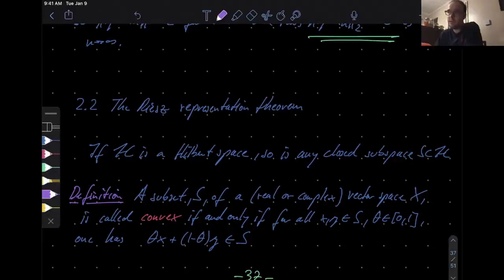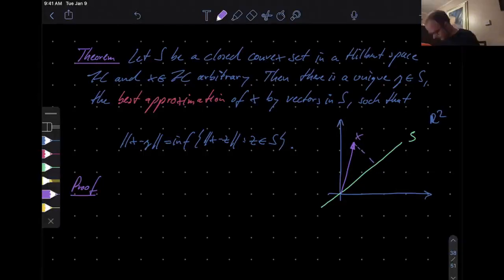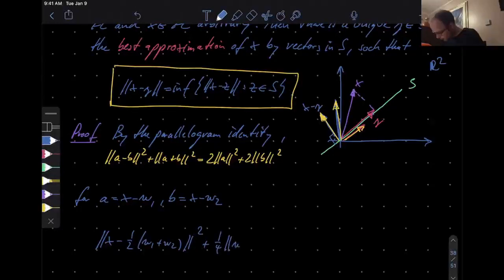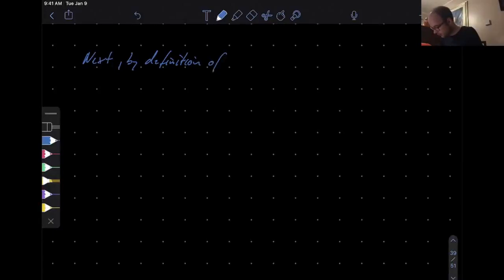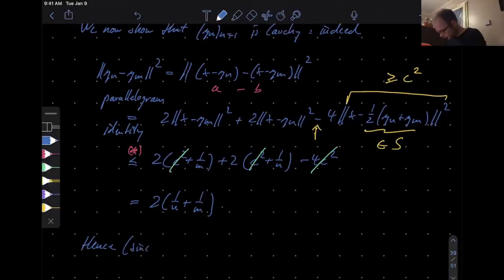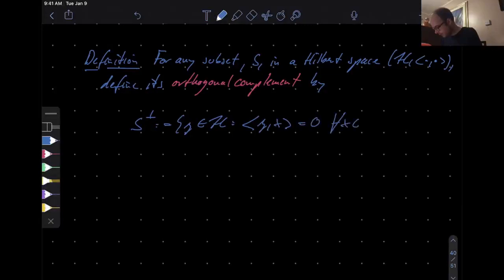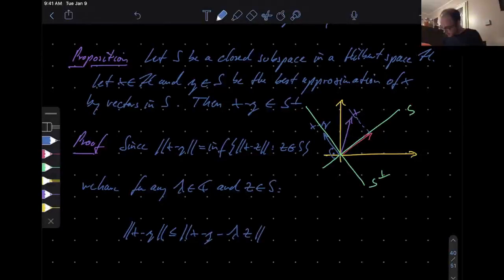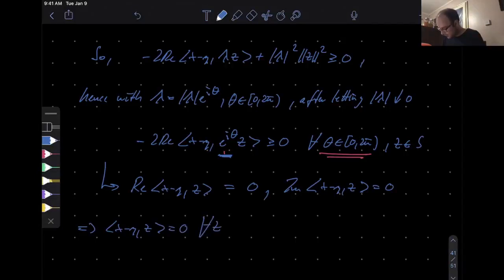Functional Analysis w14v4